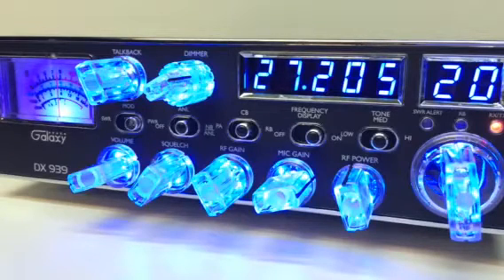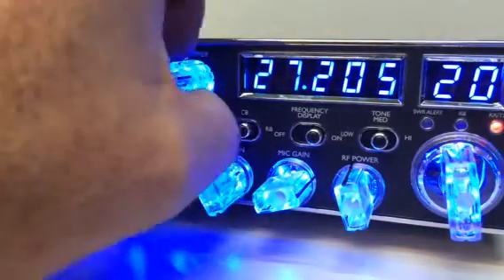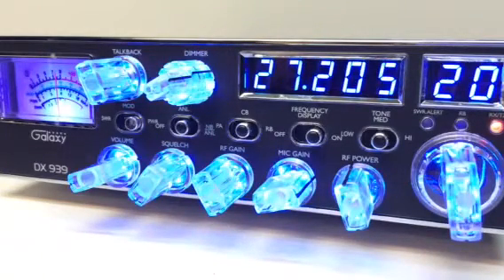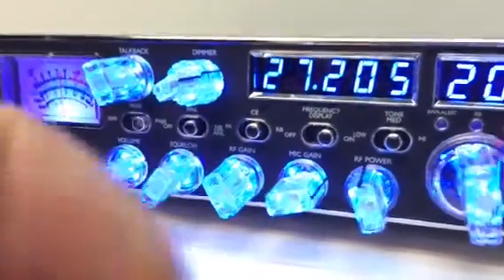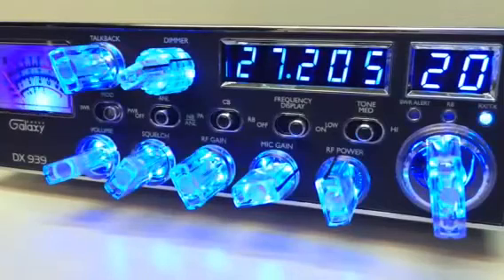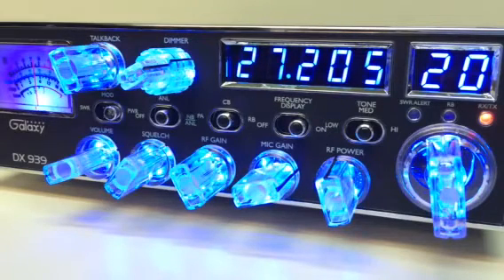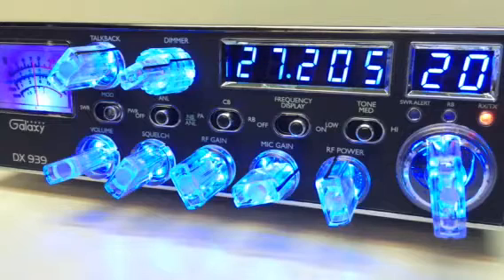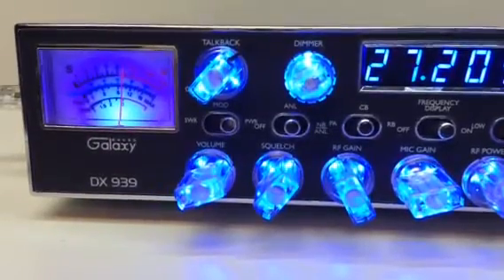Galaxy DX939 • Nitro Knobs • Echo • Performance Tuned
Galaxy DX939 • Echo Sound Processing Board • Performance Tuned • Ranger SRA-198 Microphone